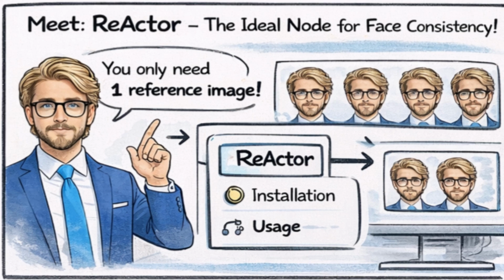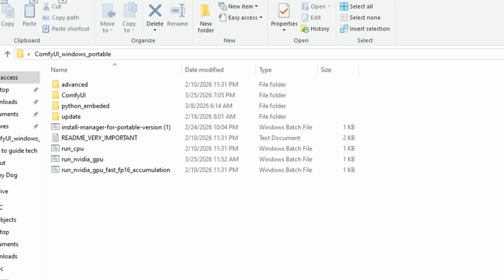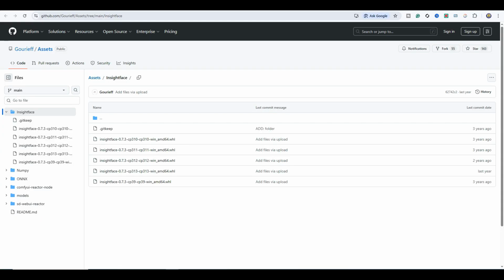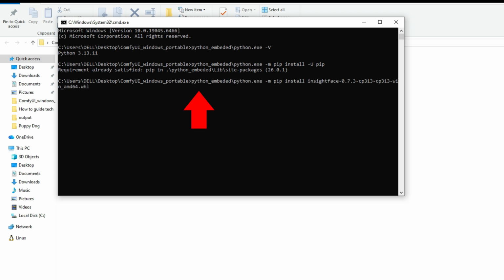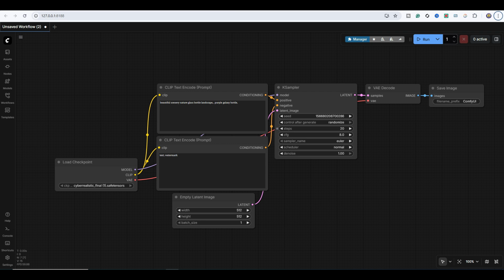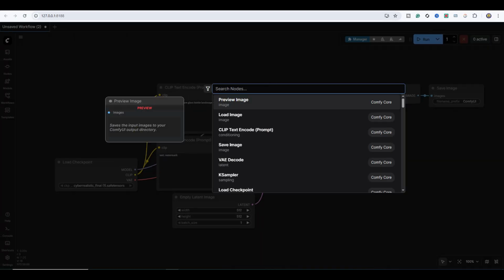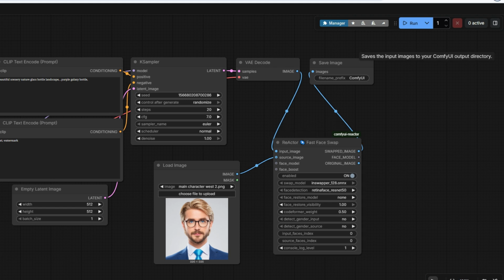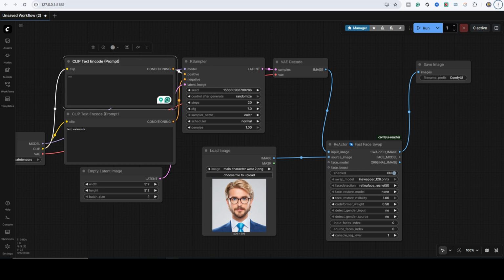Never Lose Your Character's Face Again! ComfyUI Reactor + InsightFace for Beginners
Character consistency often poses a challenge for AI content creators, especially when it comes to faces. This ComfyUI tutorial demonstrates how to achieve ai character consistency using face-swapping custom nodes within ComfyUI. We'll show you a step-by-step process to use a single reference image for consistent character comfy ui results, offering a simpler alternative to training LoRAs. Learn how to use ai face swap techniques to maintain character appearance across your AI generations.

CMD Commands:
Check Python version: python_embeded\python.exe -V
Update installer: python_embeded\python.exe -m pip install -U pip
Install the InsightFace library: python_embeded\python.exe -m pip install insightface-0.7.3-cp313-cp313-win_amd64.whl
(If you downloaded the other version, change the numbers in the command accordingly.)
Onnx-runtime GPU installation: python_embedded\python.exe -m pip install onnxruntime-gpu